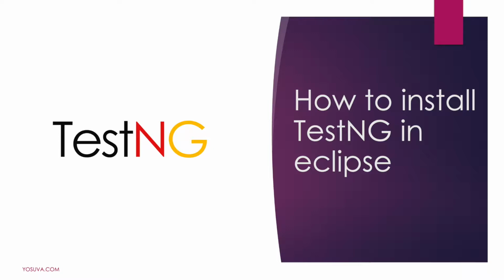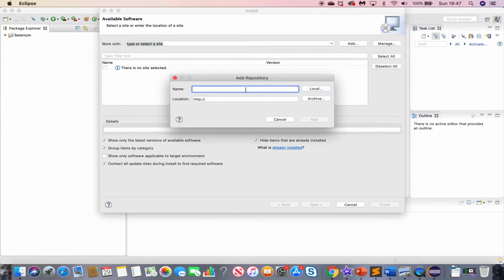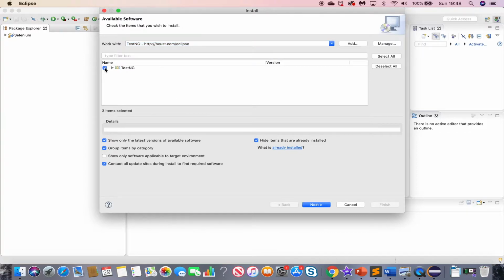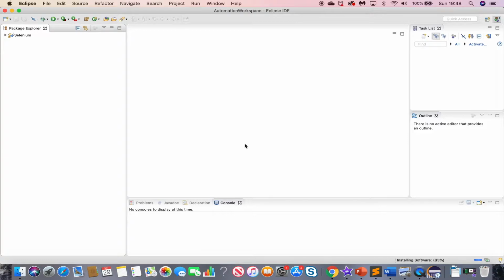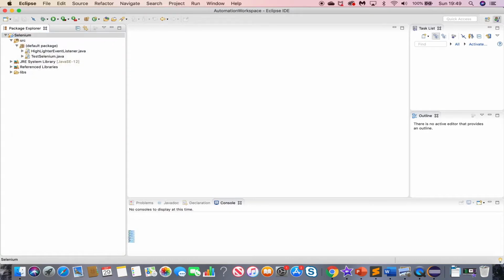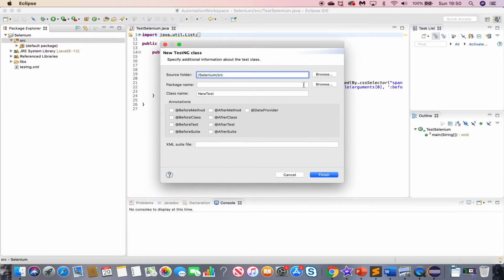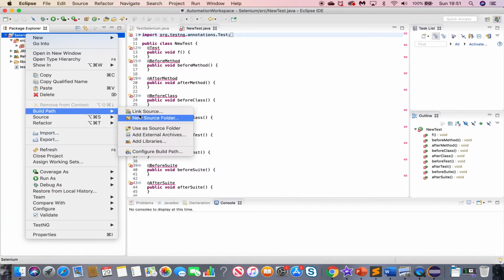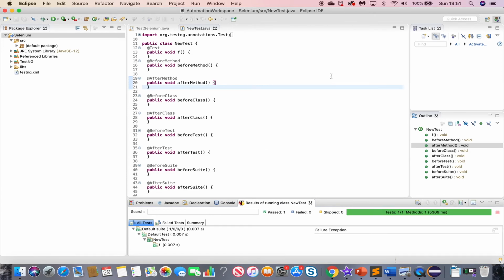How to install TestNG in Eclipse?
This video explains How to install TestNG in Eclipse?